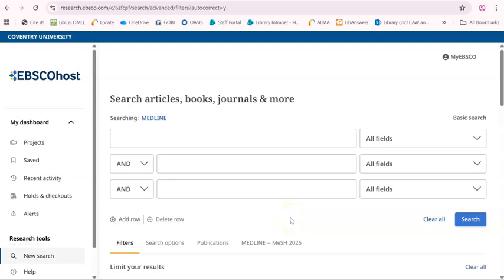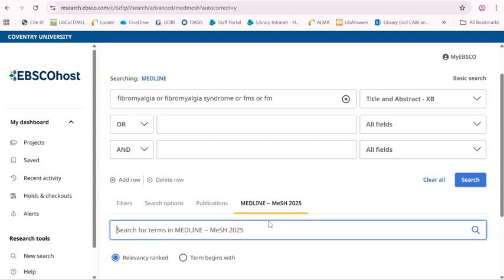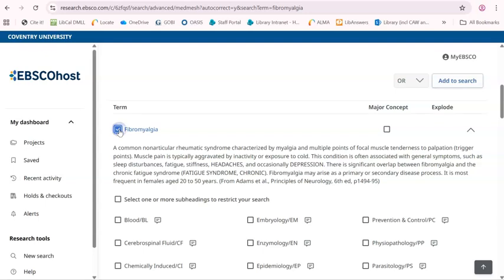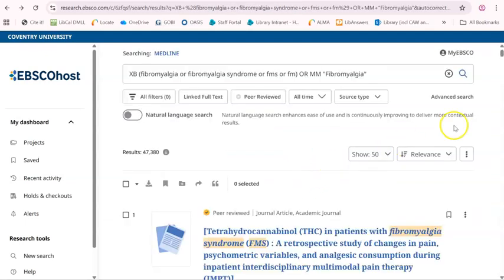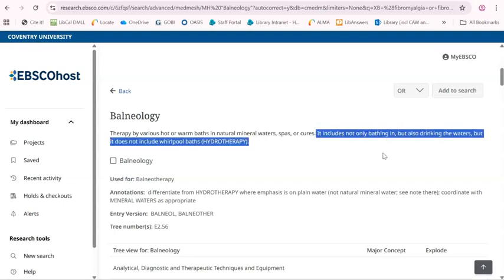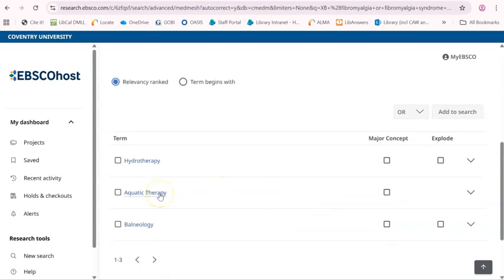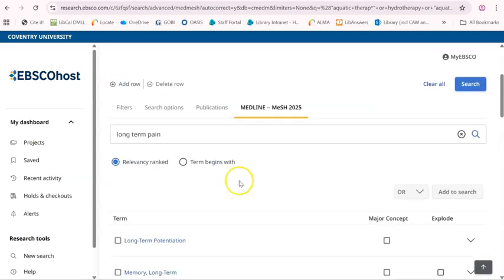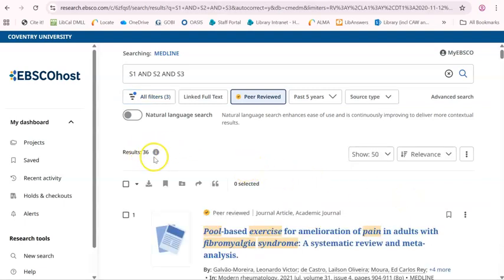EBSCO Subject Heading Search Nov 25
This video will guide you through how to search Medline, a health-related database, using keywords and subject headings.